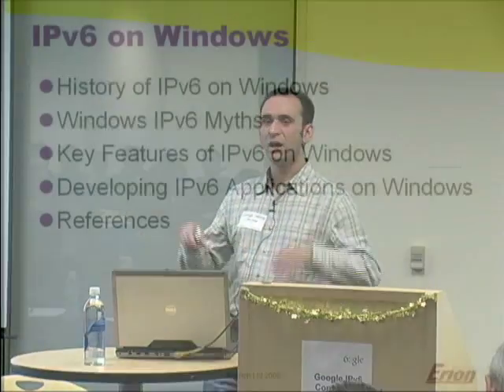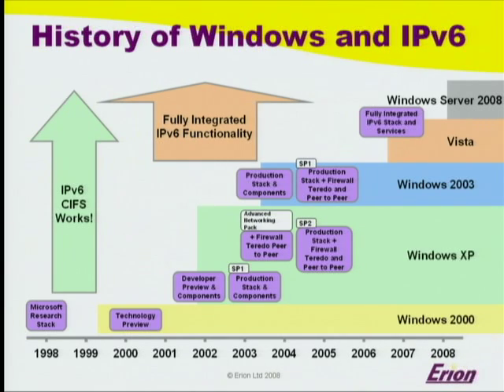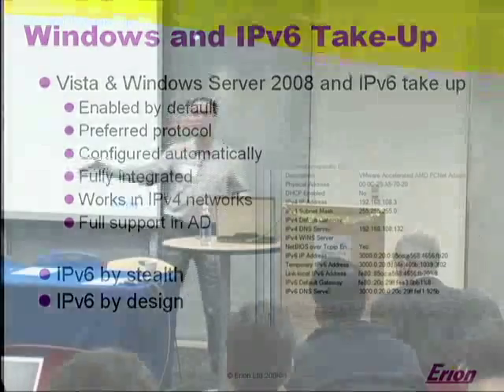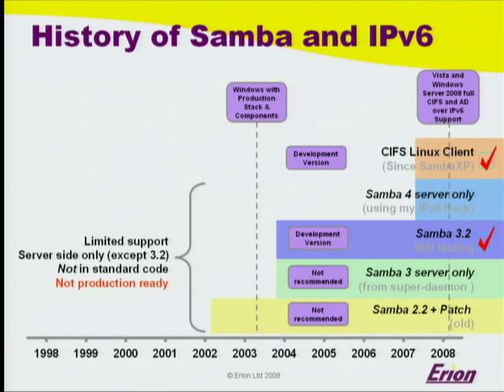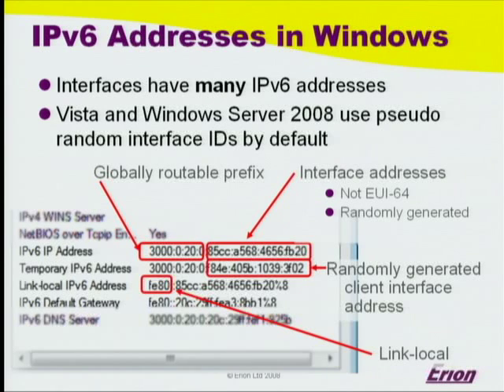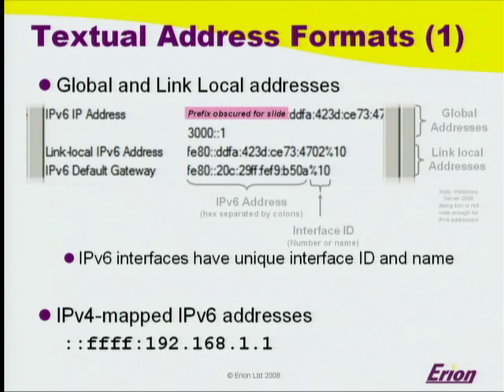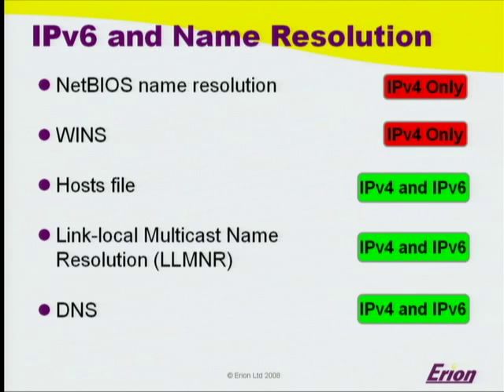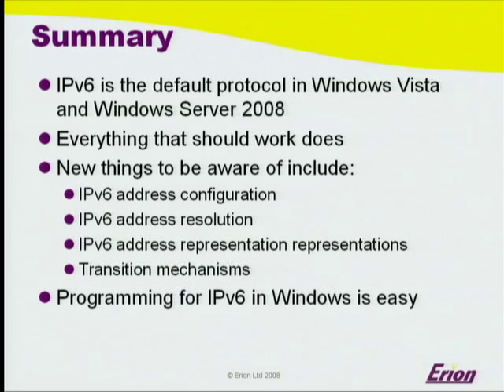Google IPv6 Conference 2008: IPv6 on Windows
ABSTRACT

IPv6 on Windows

Speaker: David Holder